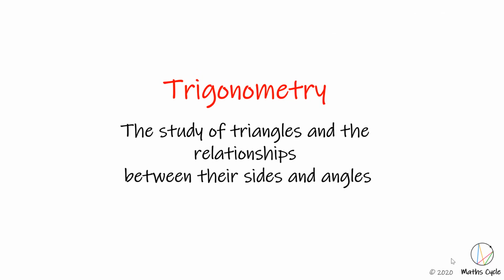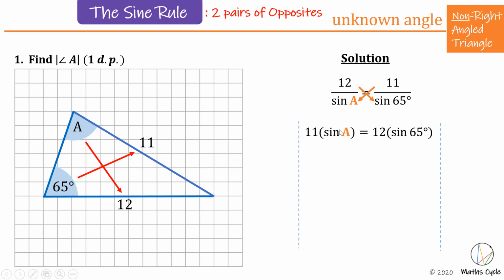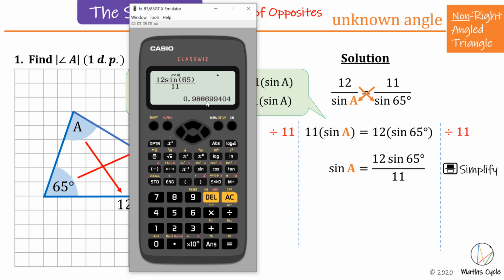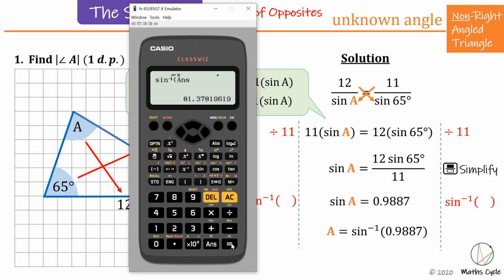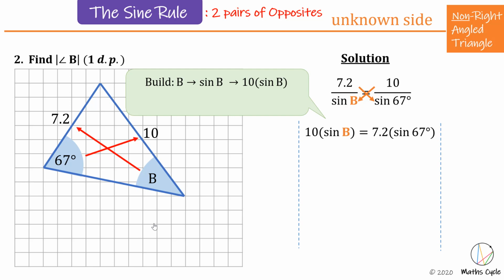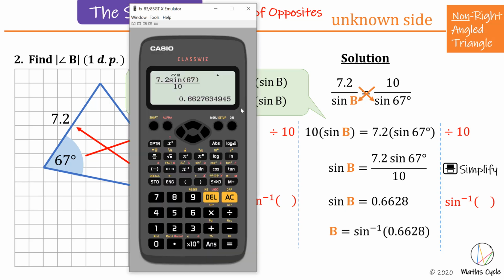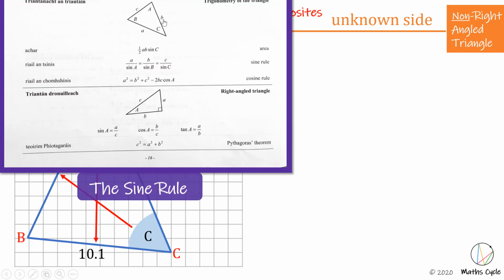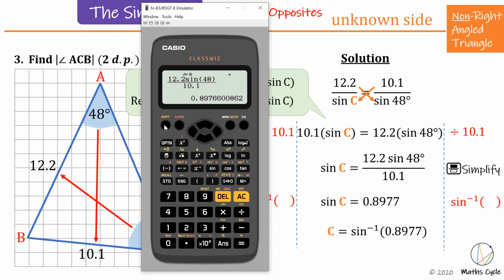Finding an unknown angle in a non right angled triangle using the Sine Rule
Leaving Cycle Maths.
Learning how to solve for an angle using the Sine Rule, step by step.
Learning how to use a scientific calculator to solve for the angle.
Methods used for solving are: cross-multiplication, balancing and reverse function methods.